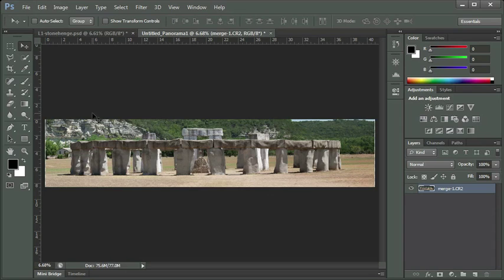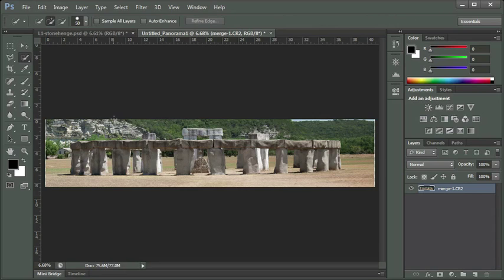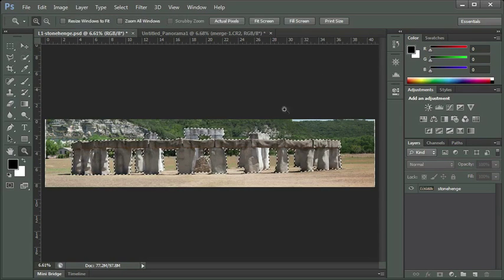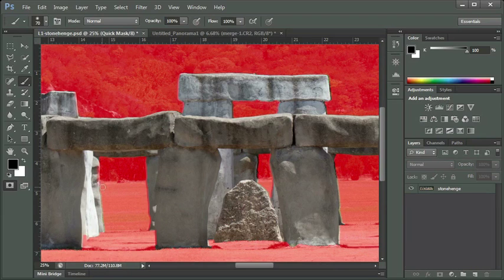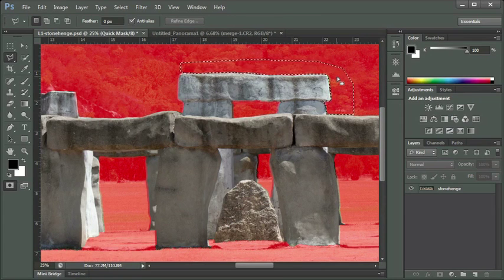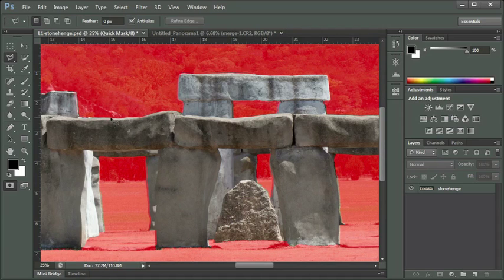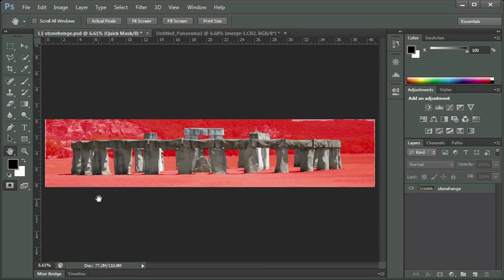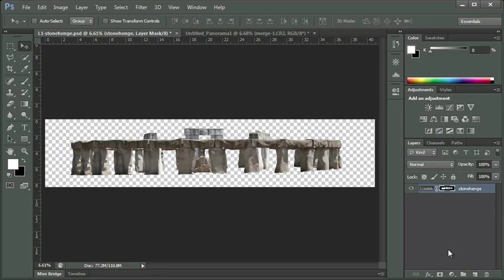Photoshop CS6 Essential Tutorial : Lesson 3, 002 Creating a Layer Mask with Quick Mask Mode